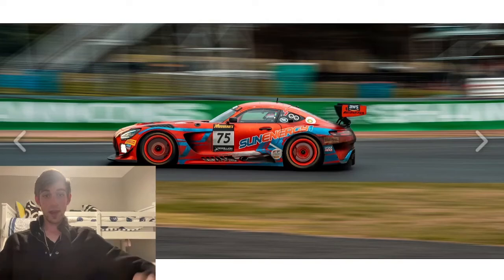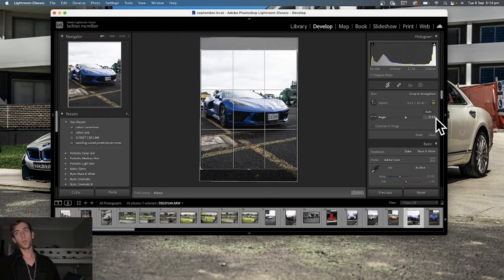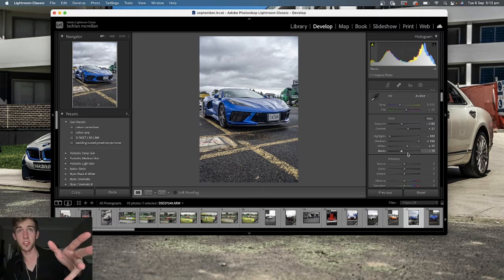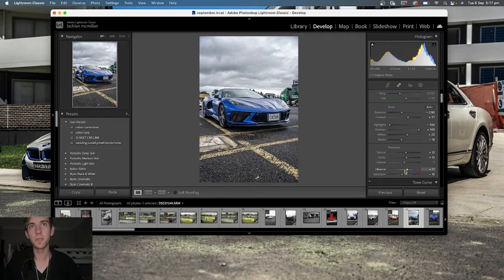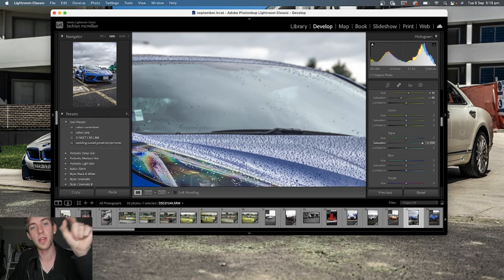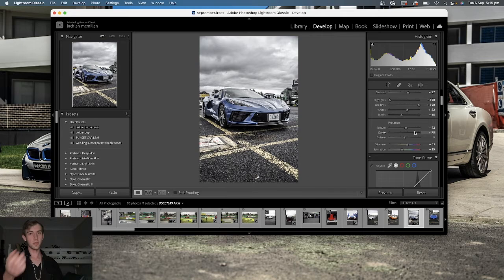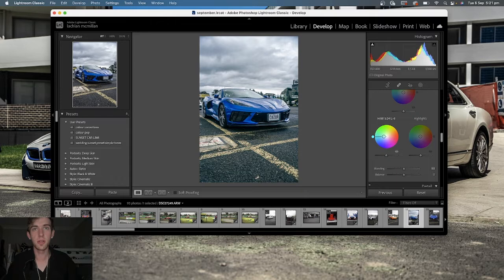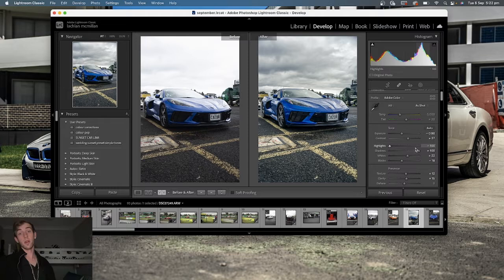Car Photography Episode 1. How To Edit Basic Adjustments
This tutorial is the first of many in this how to series.
Capturing cars has always been a passion of mine and with hard work and a lot of practise I manage to turn this into my full time career.
With only bits and pieces of different videos and studying photos to help me understand the ins and outs of a camera.
So I have created my own playlist and workshop for free to help beginners and others improve their quality and help gain clients so you to can live the dream.